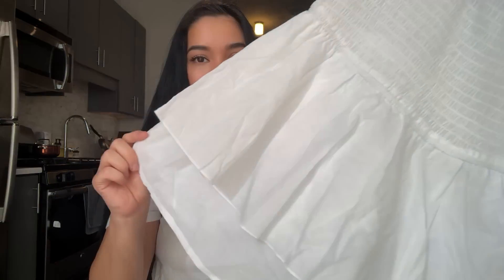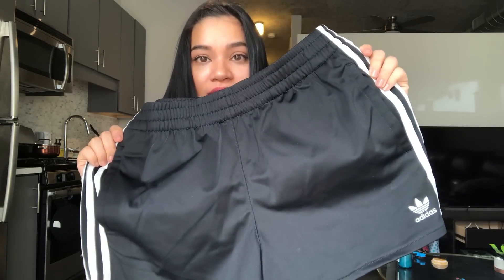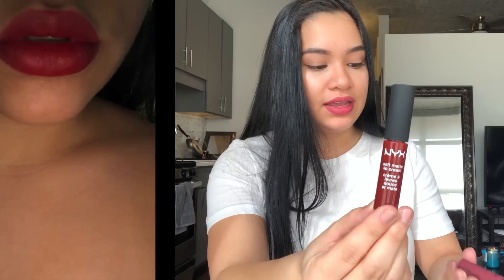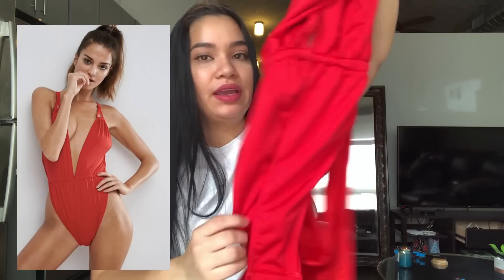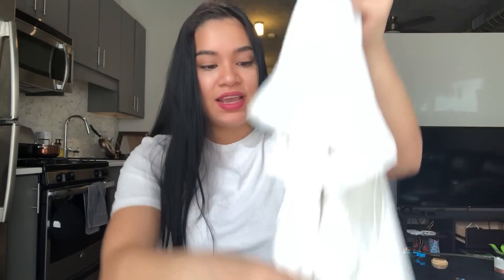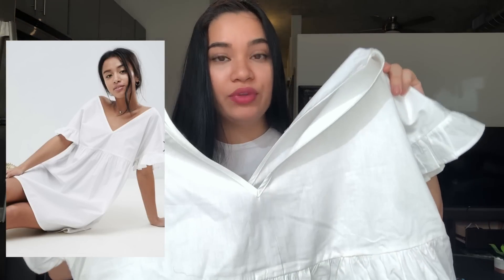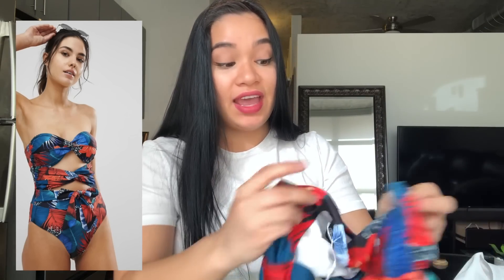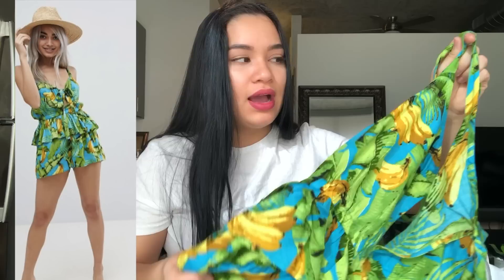First Time Trying Asos! | Spring 2018 Haul